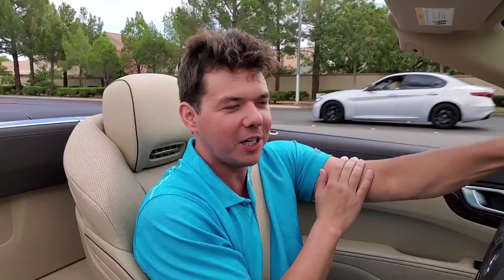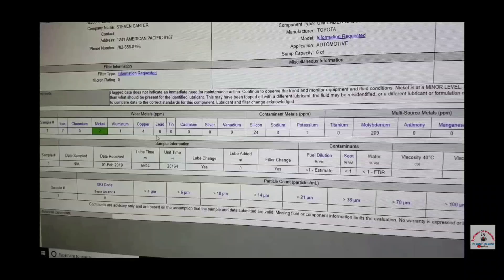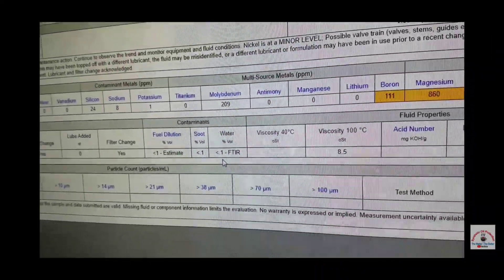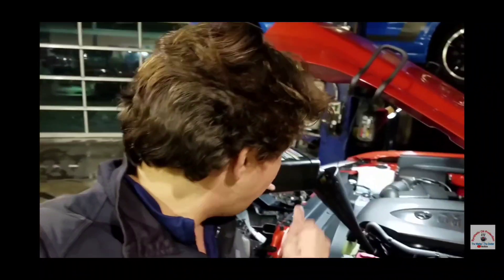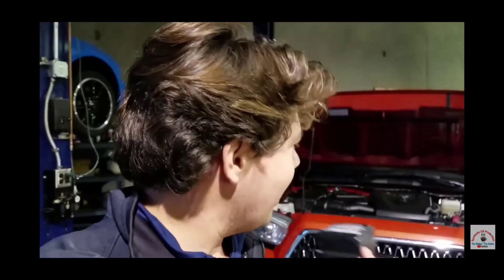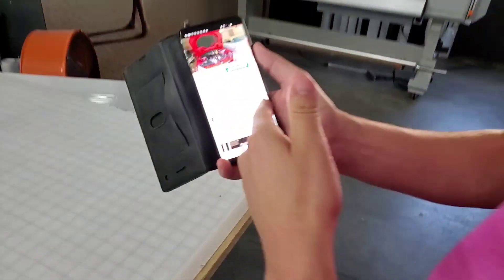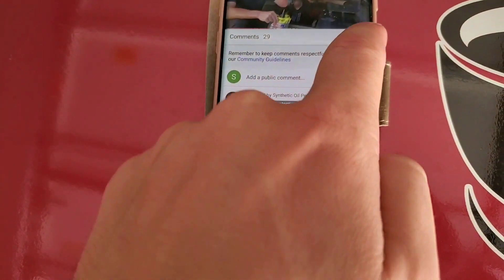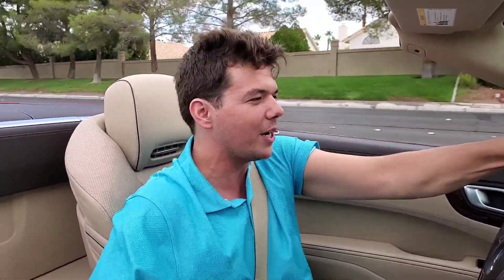AMSOIL Oil Analysis Test Results ONLY 5500 Miles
Steven Carter was amazed when we did the AMSOIL Oil Analysis Test Results on his 2018 Toyota Tacoma TRD off-road six cylinder.

The oil analysis results came back exceptional with very low wear metals. The fuel contamination and soot levels were extremely low as well which means that AMSOIL Signature Series keeps the cylinders sealed and with less blow by keeping the motor protected from oil burn off and oil thickening.

0:00 Intro
0:47 AMSOIL 0W-20 Signature Series Oil Analysis Results
2:30 Why AMSOIL Is The Best
2:55 AMSOIL Oil Filter
3:10 Taking The Oil Sample
4:25 What AMSOIL Looks Like After 5500 Miles
5:00 Subscribe
5:17 Ebens Giveaway

If you need your transmission service please contact Steven.

AAMCO Transmissions & Total Car Care

If you would like to try the AMSOIL products this is my link and I will be your AMSOIL Dealer and will be able to answer your questions. When you click on my link I will be your AMSOIL Dealer If you go to a different device to order the products and do not click on my link you will need to enter my referral number so I will be your AMSOIL Dealer. My referral number is 5331179

1. Where can I find AMSOIL? Or

       2. What makes AMSOIL different than other oils? - AMSOIL is 100% Synthetic & has higher film strength & holds up 4× better in turbocharger deposit testing than Mobil 1 EP which protects and separates metal parts, keeping them from wearing and Lasting Exponentially longer.

3. Why should I use AMSOIL?: It protects the engine so it will last longer. Less oil changes less often (once per year/15,000 miles) or longer... Save money in Gas & Time making it less expensive than a FREE oil change over the course of a year.